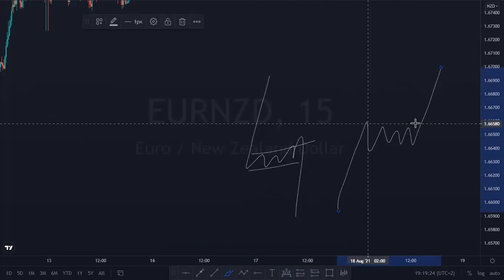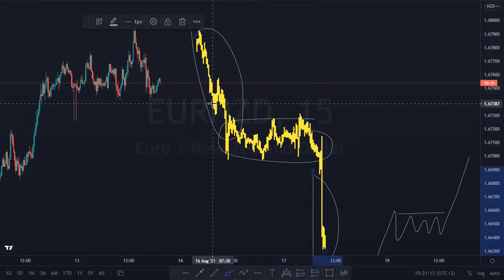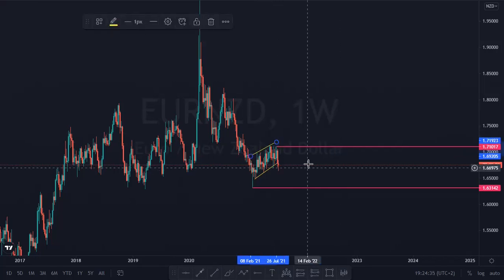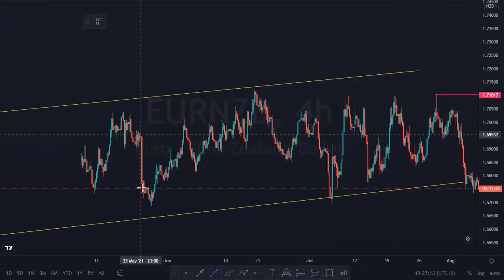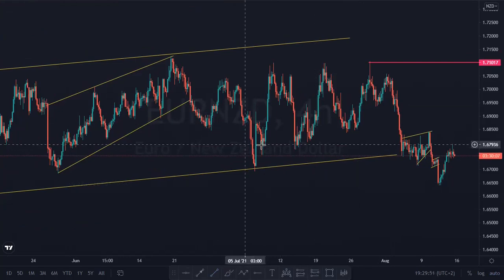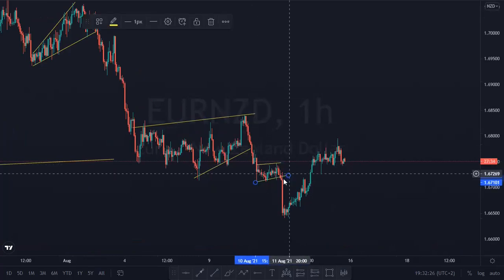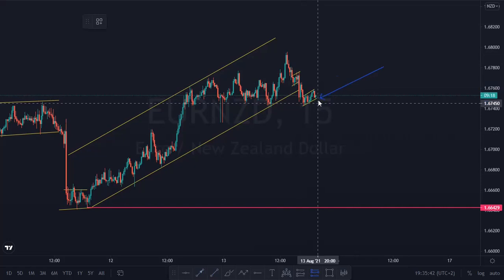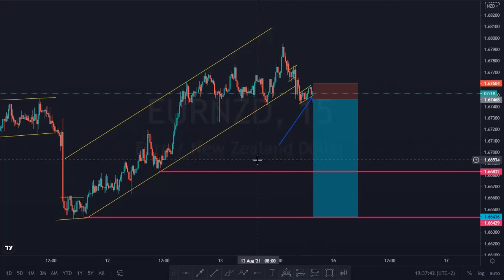BEST WAY TO ANALYSE THE CHART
The best way to analyses the chart in forex for beginners, is to look patterns in the chart to get good entries

Brokers:
Veracity Market

deeforex_trader